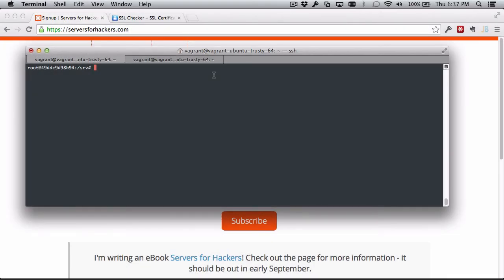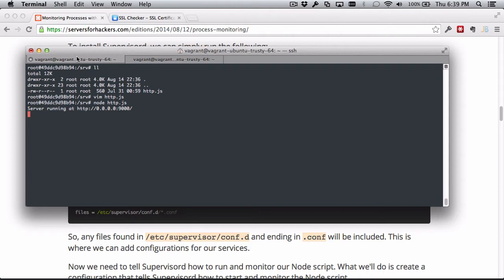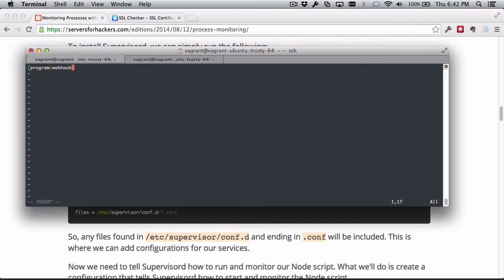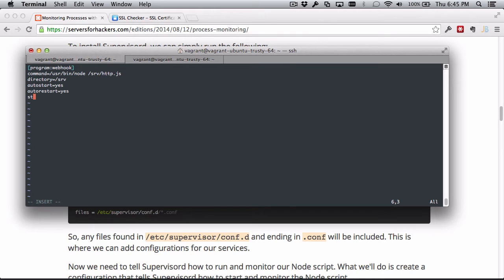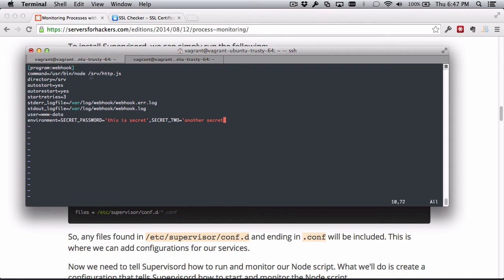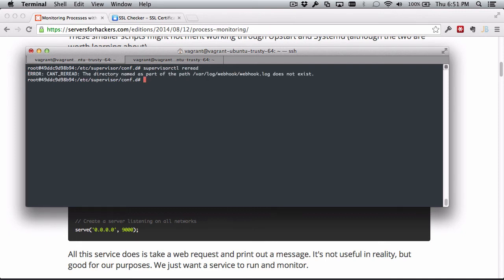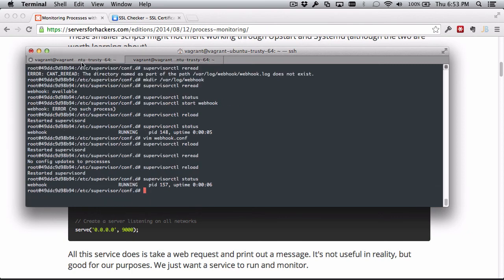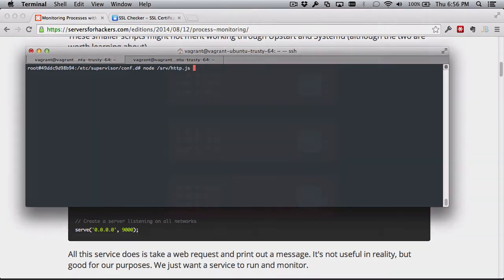Process Monitoring with Supervisord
As some point you'll likely find yourself writing a script which needs to run all the time - a "long running script". These are scripts that shouldn't fail if there's an error, or ones that should restart when the system reboots.

To accomplish this, we need something to watch these scripts. Such tools are process watchers. They watch processes and restart them if they fail, and ensure they start on system boot.